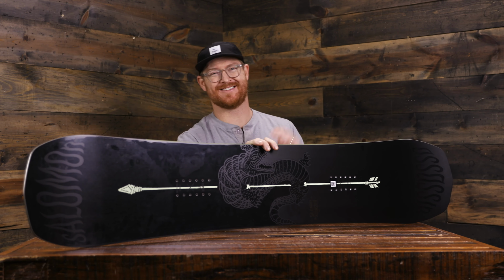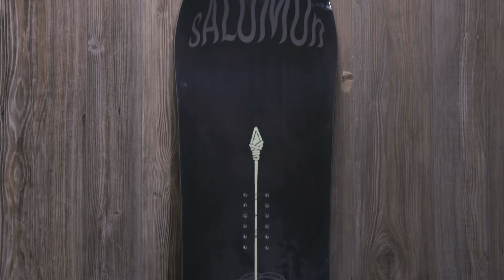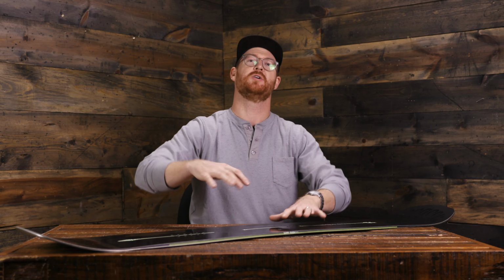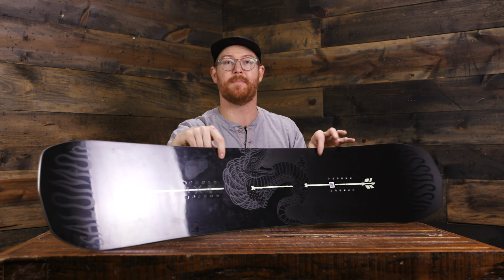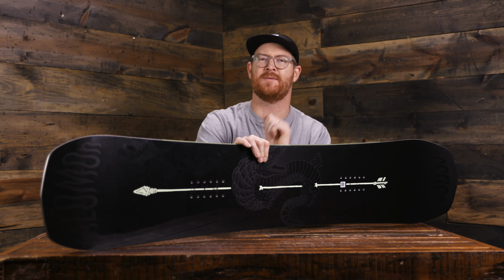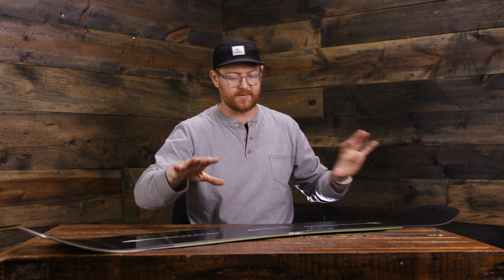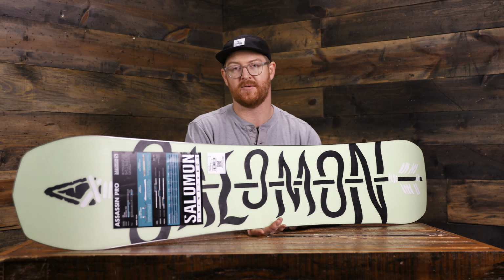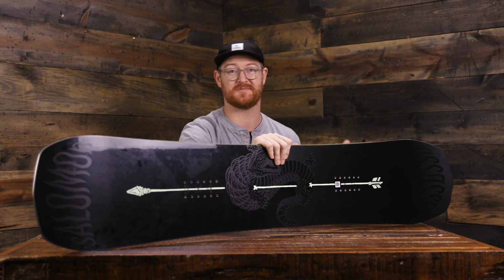2020 Salomon Assassin Pro Snowboard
The 2020 Salomon Assassin Pro Snowboard is an all mountain blaster that's full of some great power and pop. It's a directional twin for handling some powder. The profile is a hybrid of camber and rocker for great pop and a catch free ride.